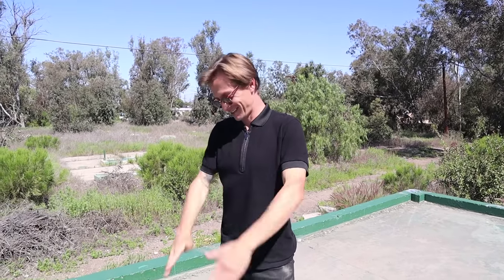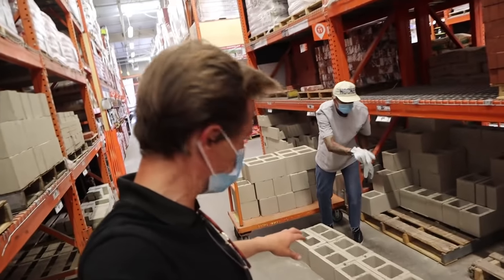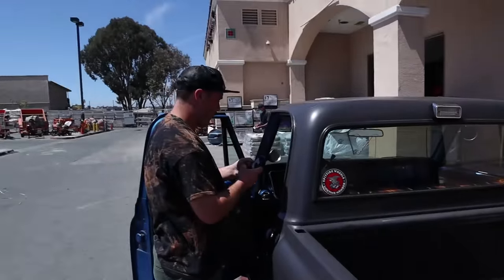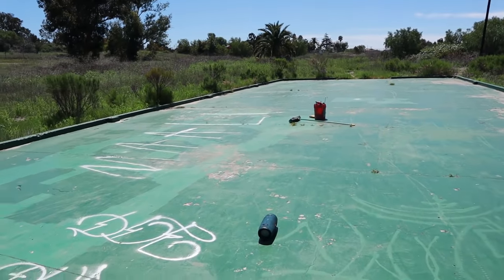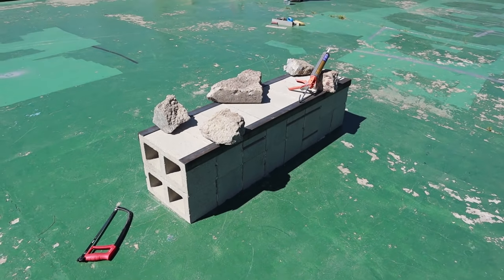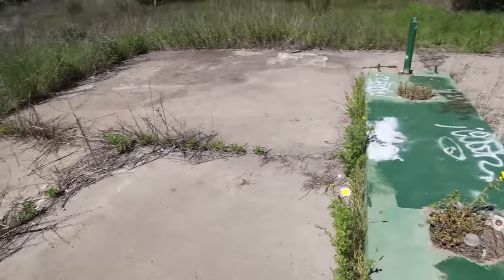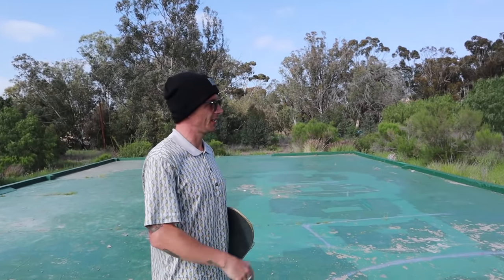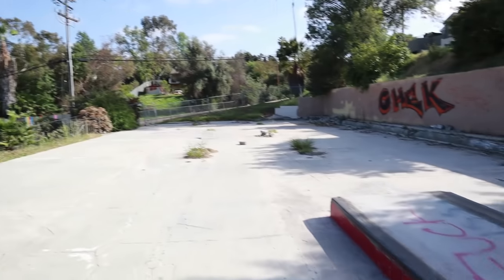D.I.Y DIARIES EPISODE 9 | D.I.Y SKATE LEDGE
Here we go guys! D.I.Y Diaries episode 9! out here in Southern California! This time I have teamed up with Zack Dowdy! Been meaning to collab with Dowdy for a minute now!

NEW EVENING MOB ITEMS AVAILABLE NOW!